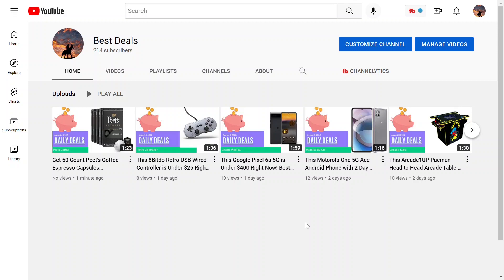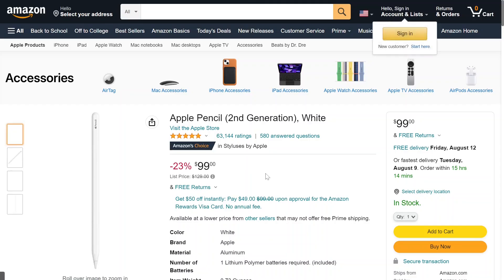This Apple Pencil (2nd Generation) is 23% Off Right Now! Best Deals Online